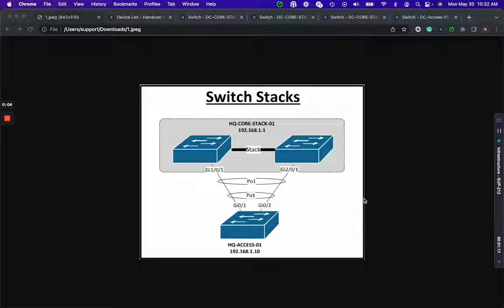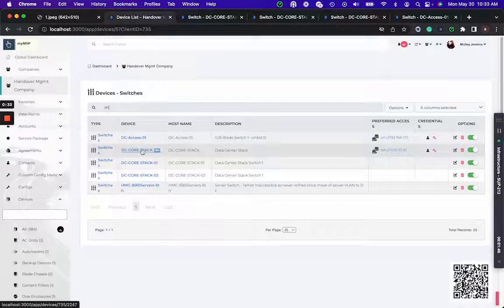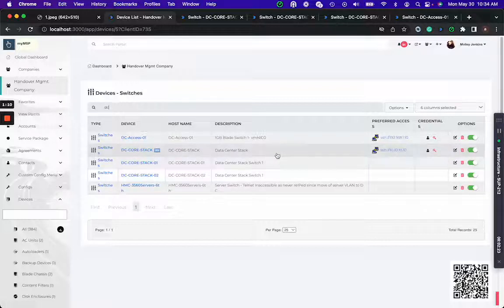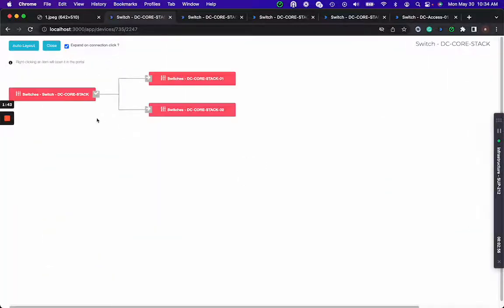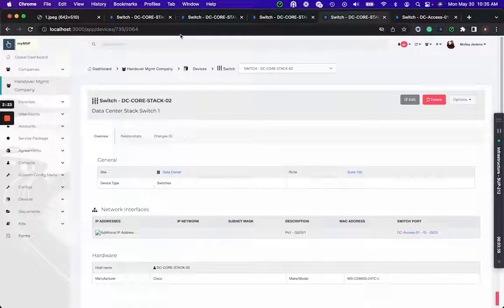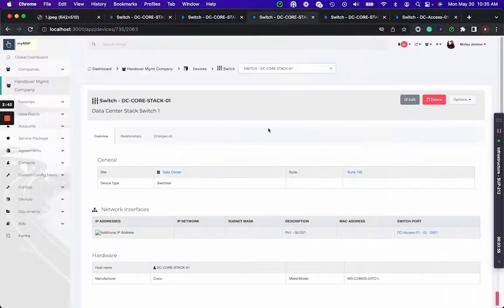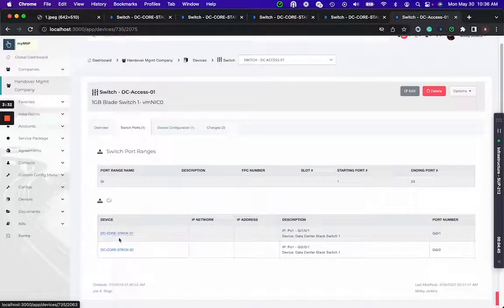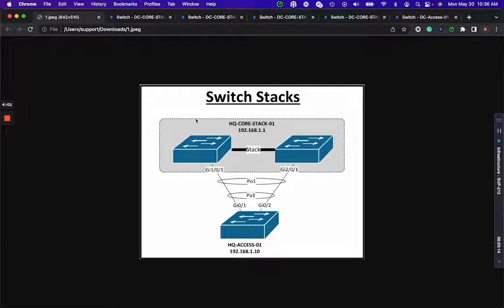IT Portal - Switch Documentation